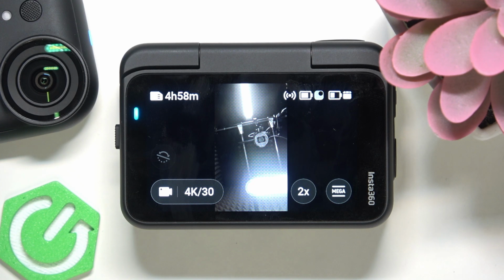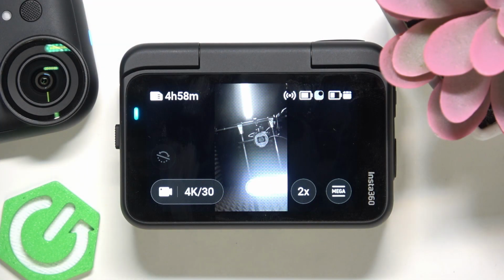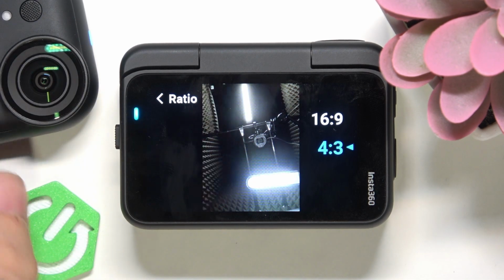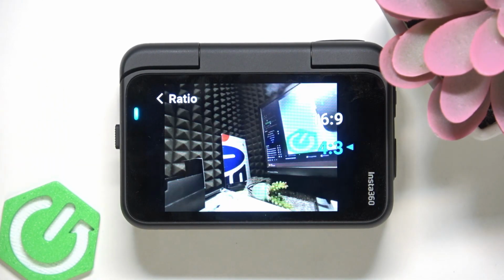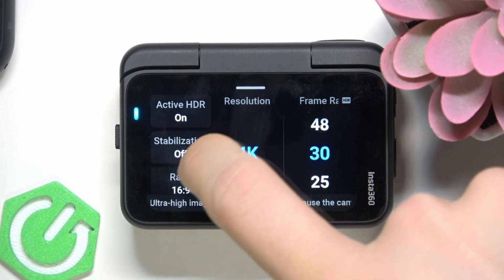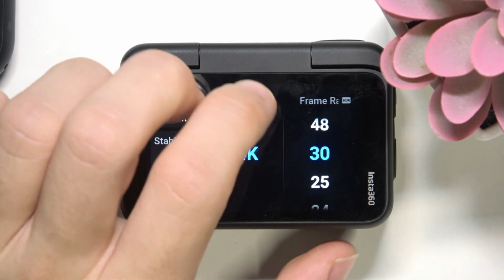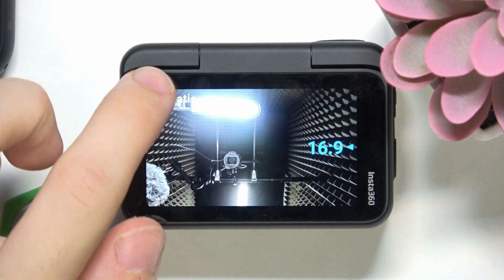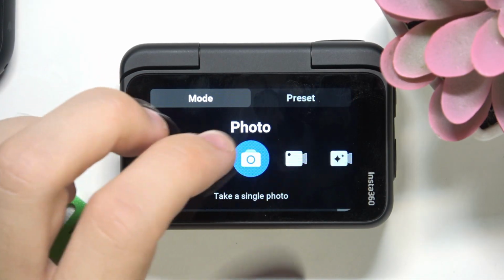INSTA360 GO Ultra – How to Change Aspect Ratio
If you want to adjust the aspect ratio on your INSTA360 GO Ultra, this video will show you exactly how to do it. Whether you're shooting photos, standard videos, slow motion, or time shift, the INSTA360 GO Ultra lets you easily switch between different aspect ratios like 4:3, 16:9, and even 2.35:1 for a cinematic look. Learn how to find the aspect ratio settings for each mode and choose the best option for your needs. This guide is perfect for anyone looking to customize their footage and get the most out of their INSTA360 GO Ultra camera.

How to change aspect ratio on INSTA360 GO Ultra?
How to set 16:9 or 4:3 aspect ratio on INSTA360 GO Ultra?
Where is the aspect ratio setting in INSTA360 GO Ultra?

0:00 Introduction
0:08 Accessing aspect ratio settings
0:20 Changing aspect ratio in photo mode
0:35 Switching aspect ratio in video mode
0:55 Using cinematic aspect ratio (2.35:1)
1:15 Aspect ratio options in slow motion
1:30 Aspect ratio in time shift mode
1:45 Final tips and summary